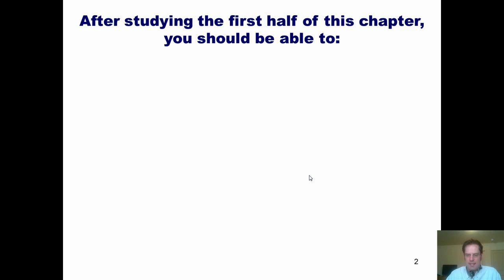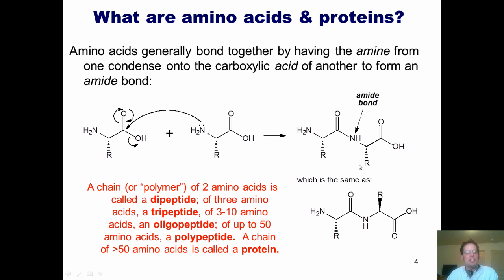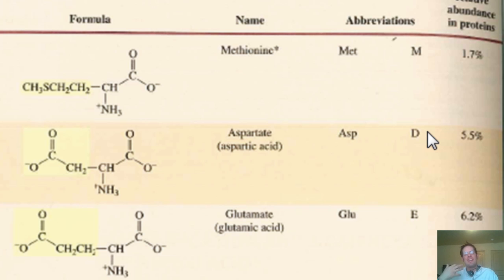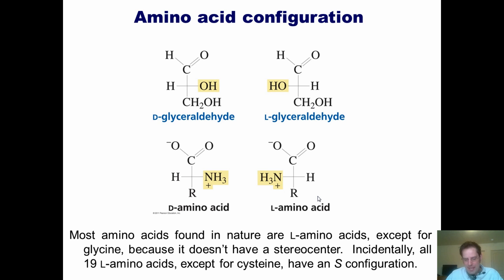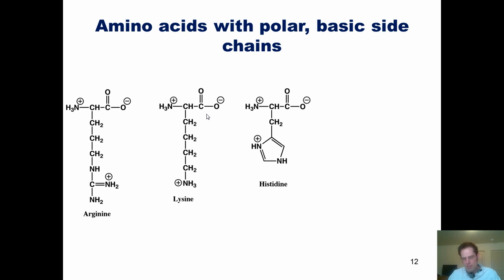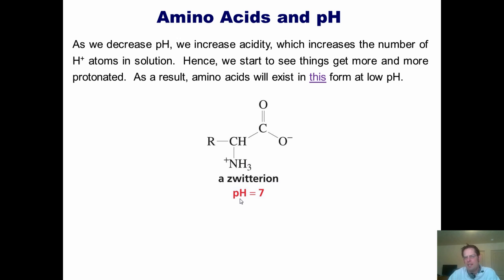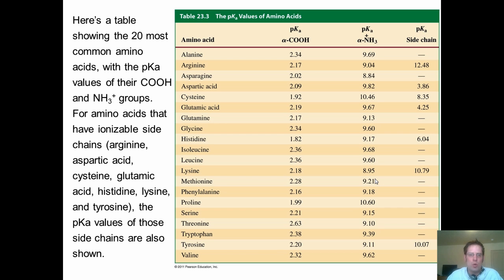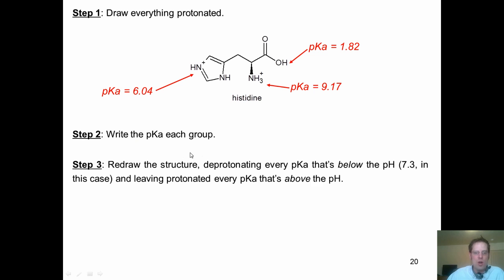Chapter 23 – Protein Chemistry: Part 1 of 4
In this video I'll teach you about protein chemistry.  I'll begin by teaching you about amino acids and their structures, including the 20 most common amino acids found in all living things.  These are separated into four different categories, according to structure, for which I've created different humorous acronyms, to help you memorize them.  I'll teach you about amino acid stereochemistry (contrasting D and L amino acids), and the pKa of amino acids' various acidic groups, which explains why amino acids typically exist as zwitterions at physiological pH.  I'll conclude by teaching you how to figure out an amino acid's predominant structure at any pH.